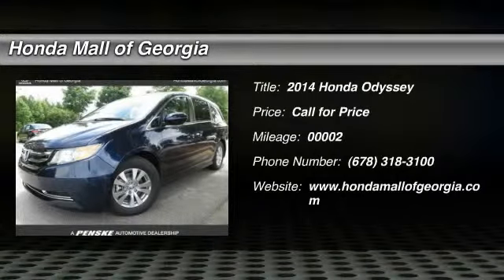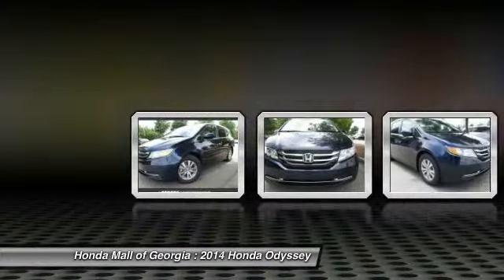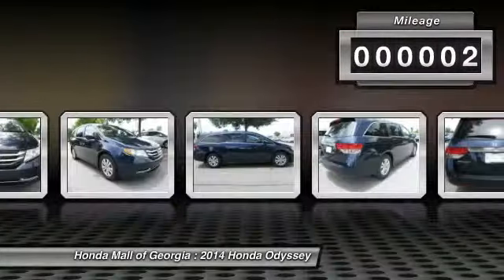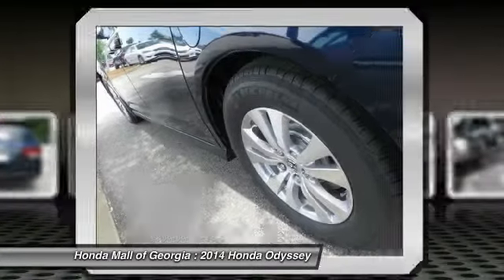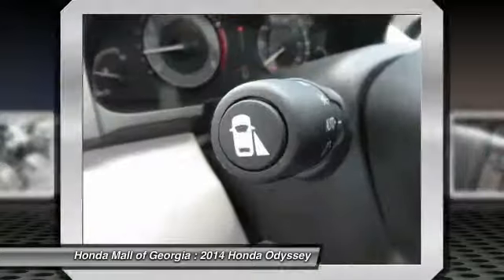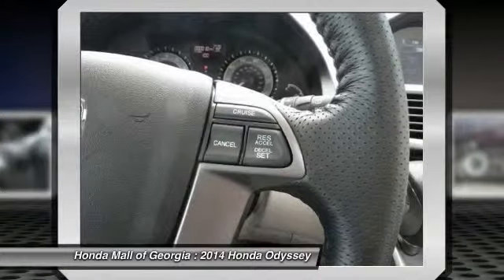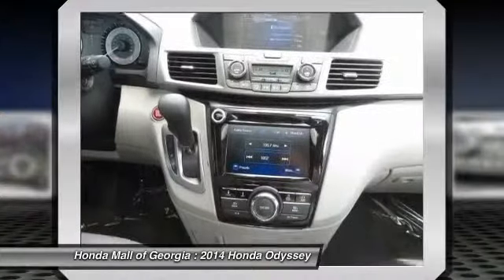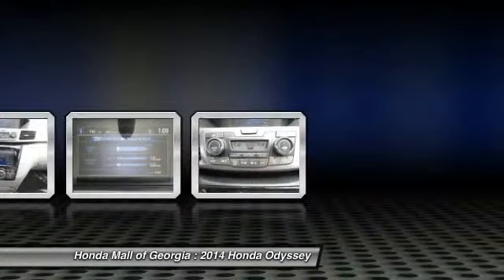2014 Honda Odyssey Buford GA 470384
This 2014 Honda Odyssey 5dr 5dr EX-L with RES Van . It is equipped with a Automatic transmission. The vehicle is Blue with a Other Leather interior. It is offered with a full factory warranty.